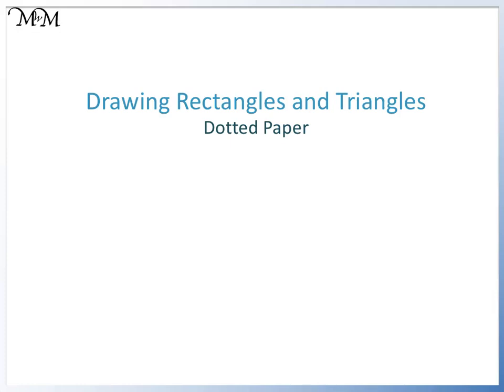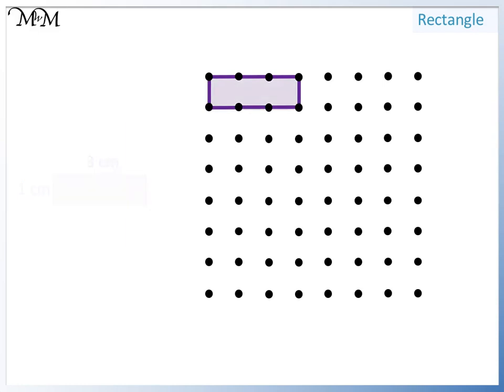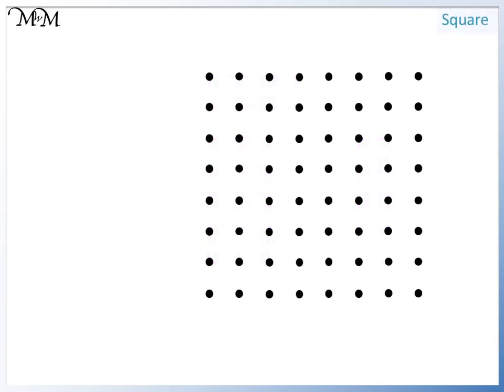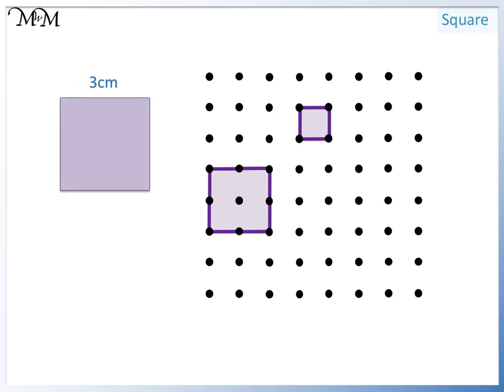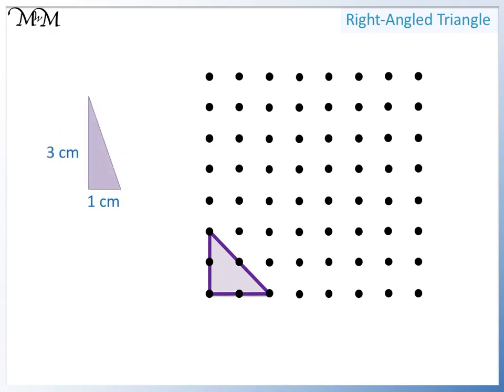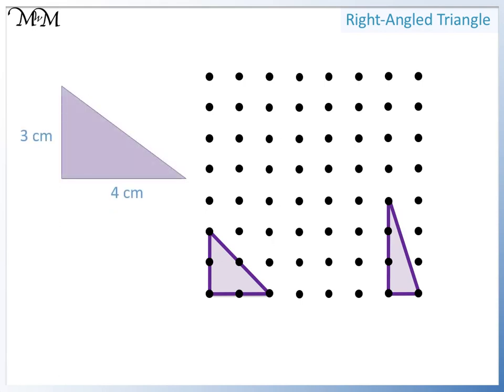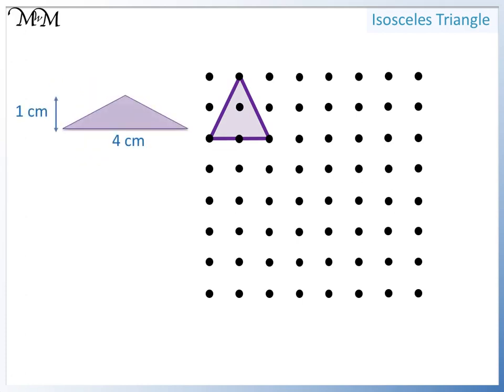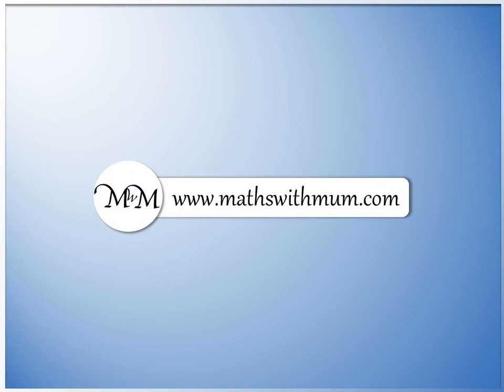How to Draw Shapes on Dotted Paper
Learn how to draw 2d shapes on dotted paper with this video lesson. We look at drawing rectangles and triangles.

for more video lessons, worksheets, examples and online questions.